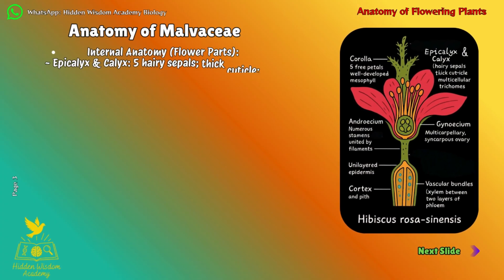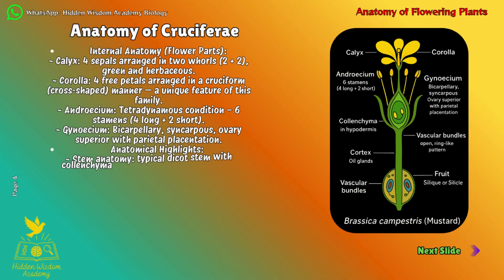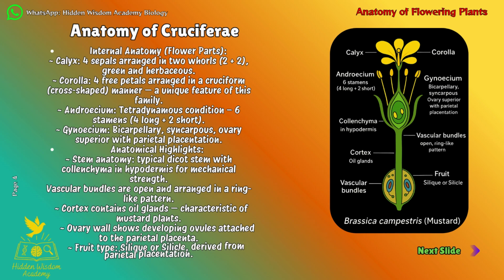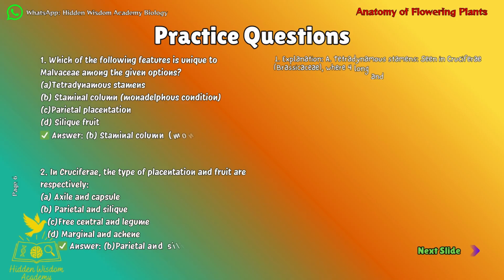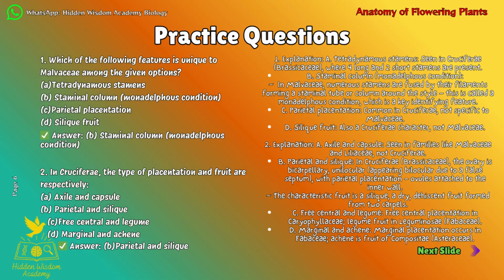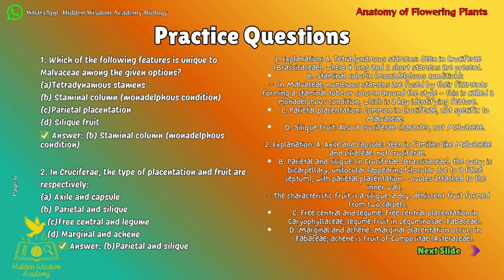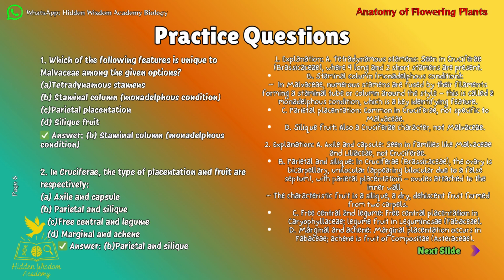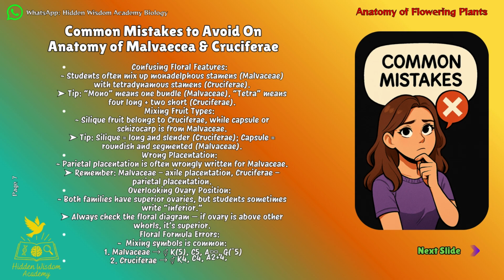Anatomy of Flowering Plants (Plant Families: Malvaceae & Cruciferae) | NEET 2026 & Class 11 Biology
“Master the anatomy of Malvaceae and Cruciferae for NEET 2026 Biology!

00:00 – Introduction: Malvaceae & Cruciferae Anatomy
01:15 – Salient Features of Malvaceae
03:45 – Floral Formula & Diagram of Malvaceae
06:20 – Salient Features of Cruciferae
08:50 – Floral Formula & Diagram of Cruciferae
11:30 – Practice Question 1 (MCQ)
13:00 – Practice Question 2 (PYQ NEET 2019)
15:10 – Common Mistakes to Avoid
17:00 – Outro & Teaser: Leguminosae Anatomy

In this detailed lecture, we cover:
Key salient features of Malvaceae and Cruciferae
Comparision of Malvaceae and Cruciferae anatomically
Common mistakes to avoid for exams

📌 A special teaser for the upcoming lecture on the Anatomy of Flowering Plants (Part 5 - Anatomy of Flower)

🎯 Why Watch?